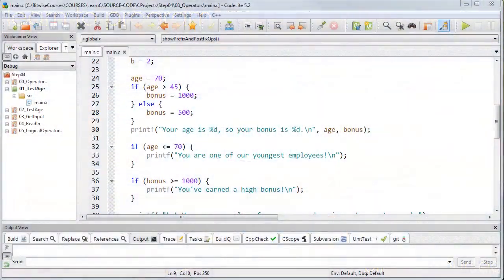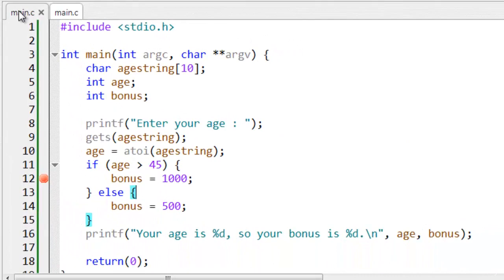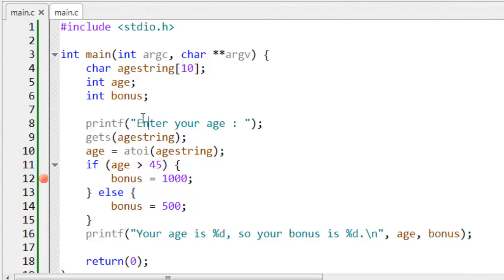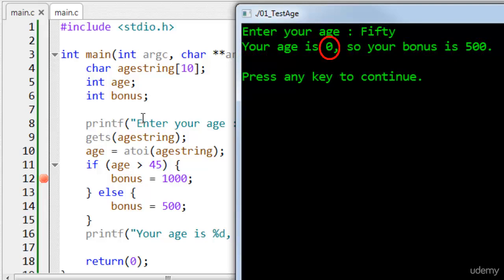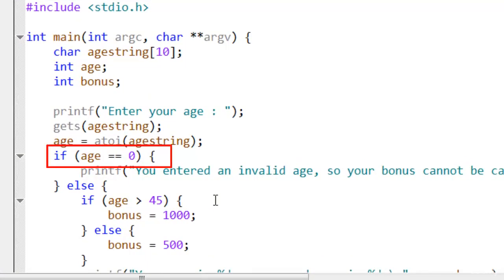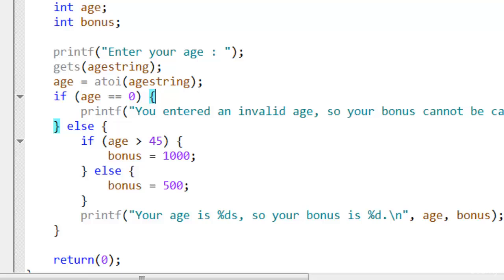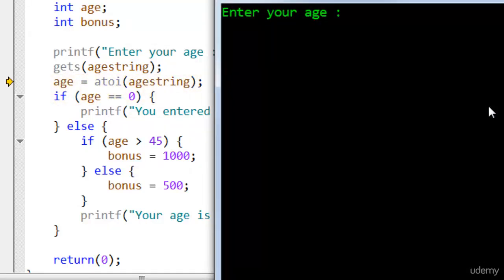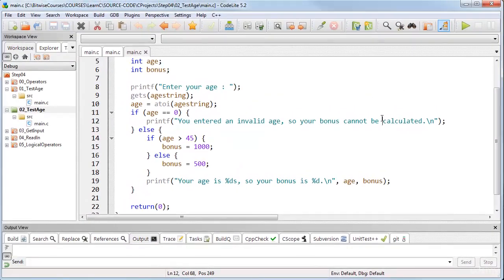027 if and else tests (Welcome to the course C programming)